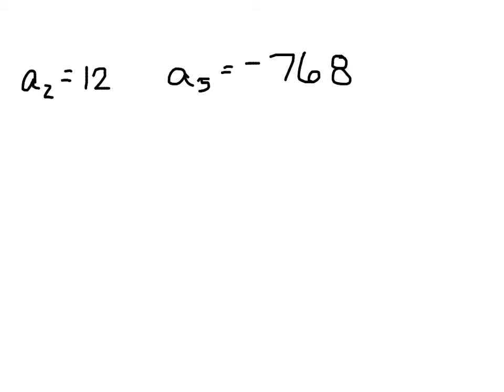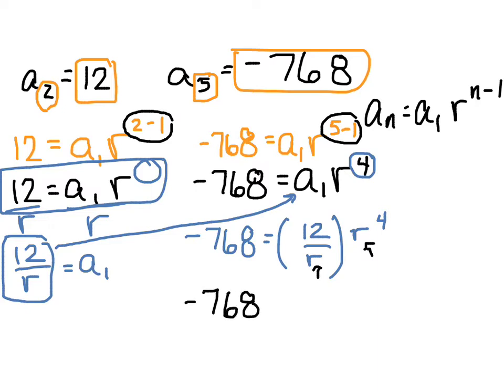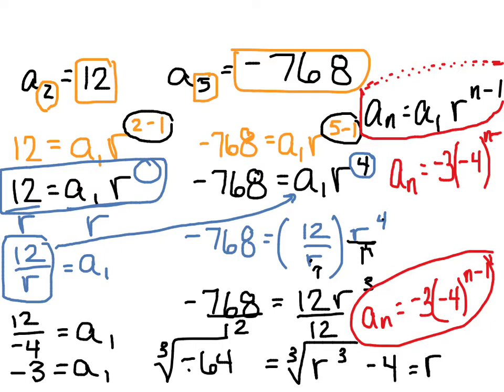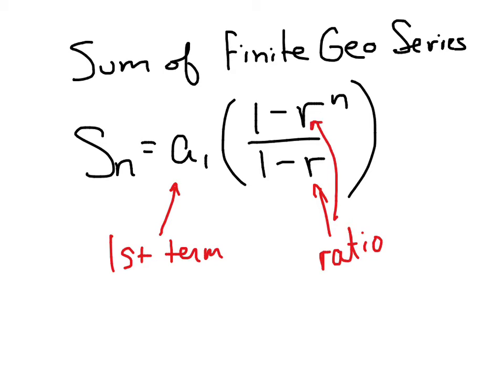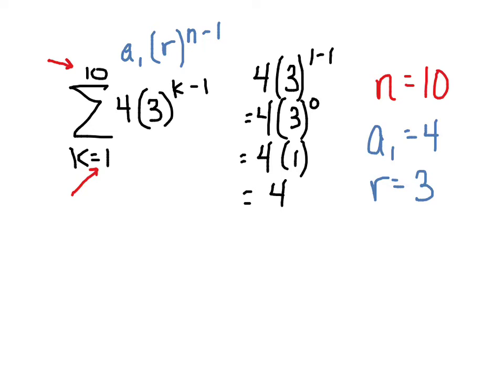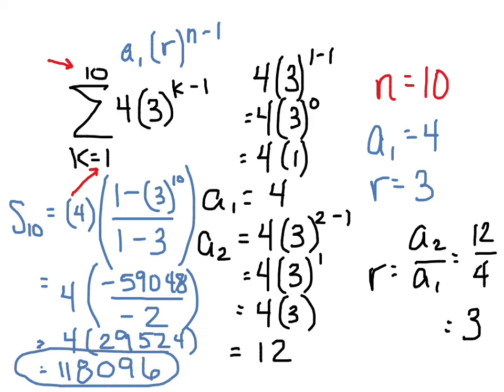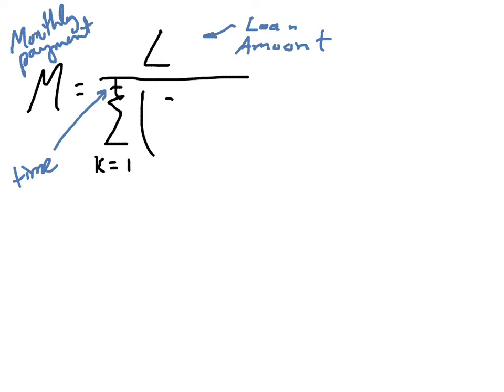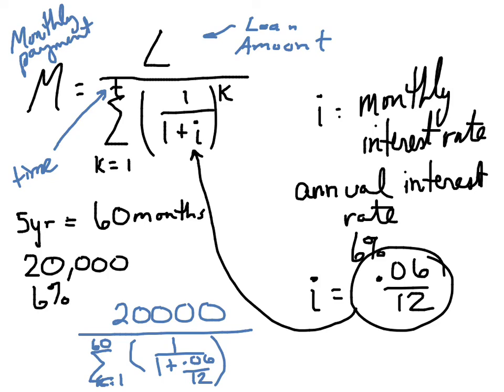Section 8 3 Day 2